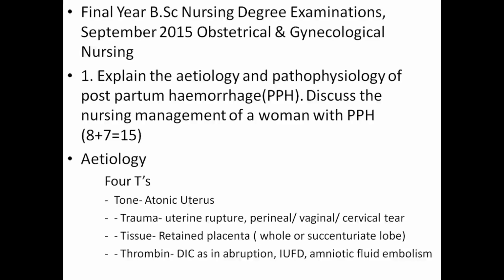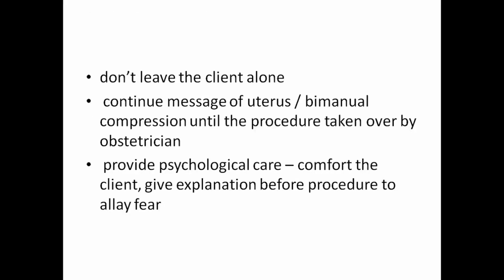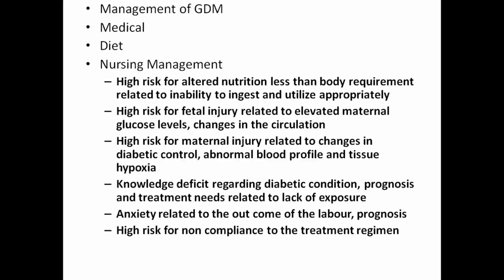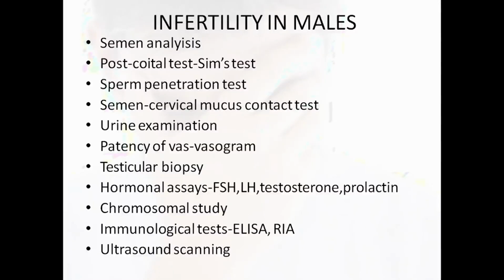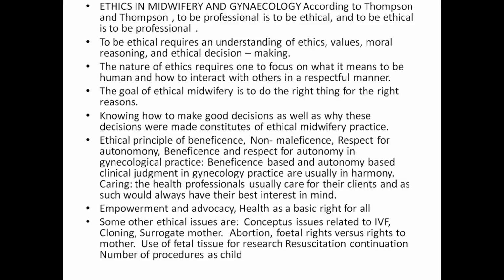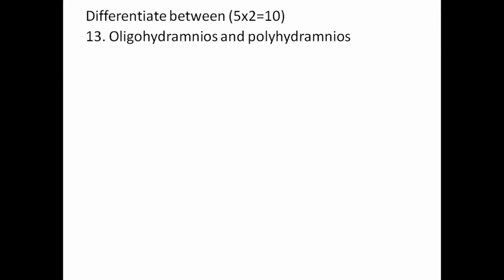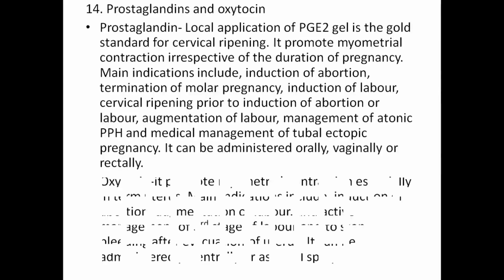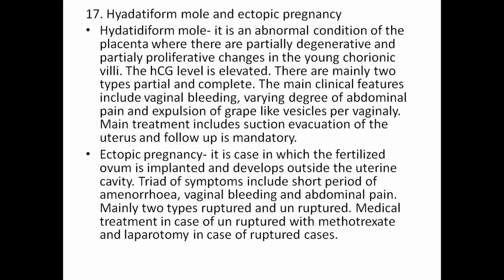KUHS solved question paper of September 2015- OBG Nursing